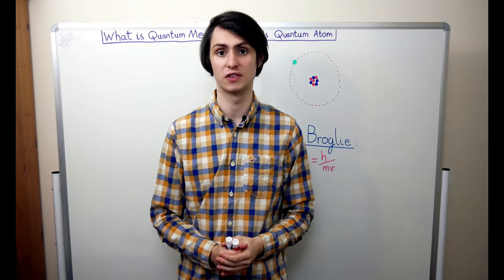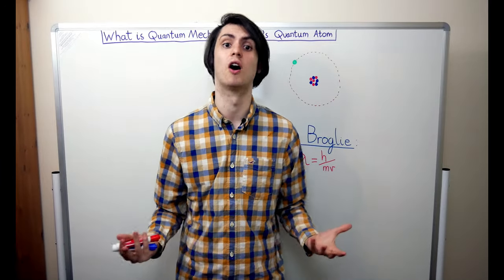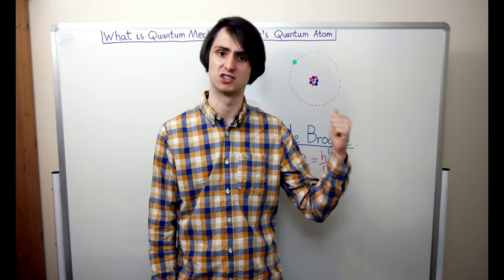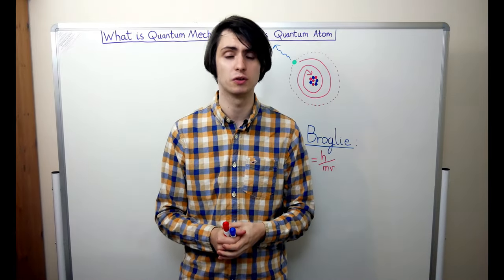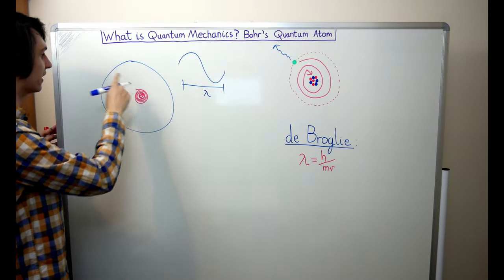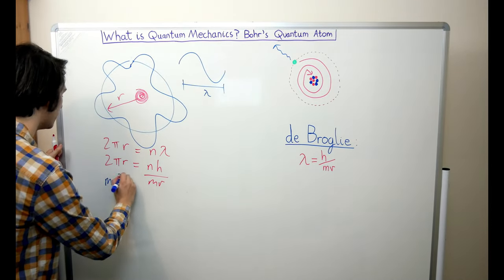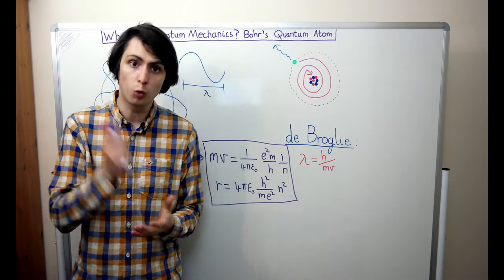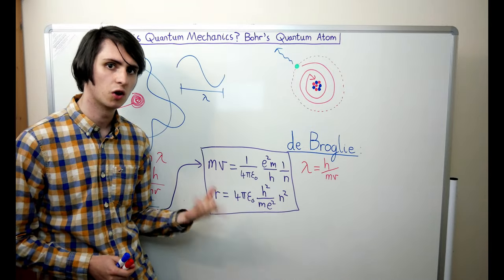What Is Quantum Mechanics? Bohr's Quantum Atom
Quantum, Episode 1

What is quantum mechanics? And why is our world a quantum one? This is the first video in a series about quantum mechanics; what it really is, and why it accurately describes our world.

In the early twentieth century, physicists were extremely puzzled by the structure of atoms. Experiments had shown that most of the mass of the atom, and all its positive charge, resided in a tiny, central nucleus. The negatively charged electrons then seemed to orbit the nucleus like planets at a large distance from the sun. The problem with this however is that a setup such as this is impossible on a purely classical picture of the atom.

To resolve the problem, Niels Bohr constructed a model of the atom that incorporated some new ideas, such as quantisation, that were being used in other areas of physics. The model of the atom Bohr proposed brilliantly lit the way for a solution to the atomic problem, and was one of the first steps towards a full quantum theory of the microscopic world.

Bohr's atomic model conveys both the need for quantum mechanics, and some of the central ideas behind quantum theory, so it is a good place for an account of quantum mechanics to begin.